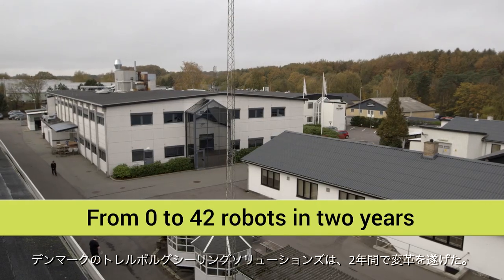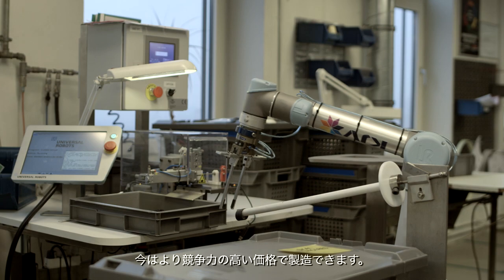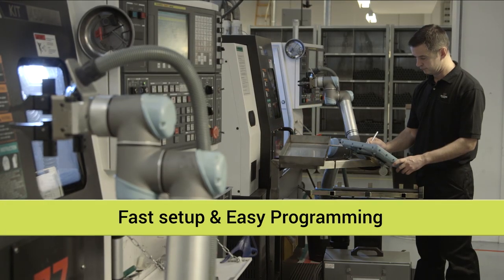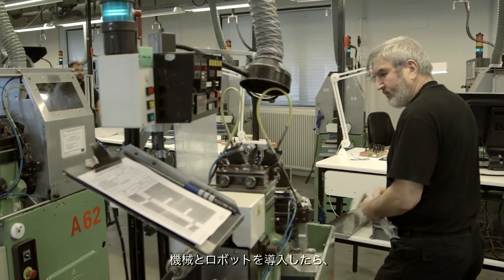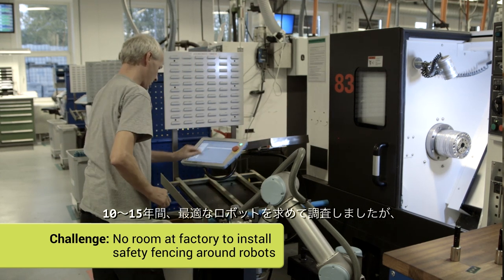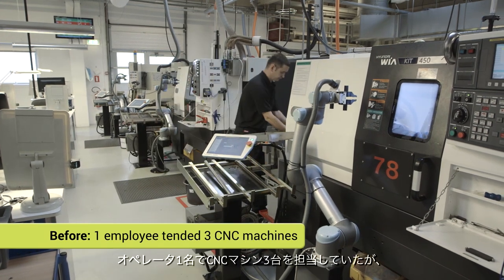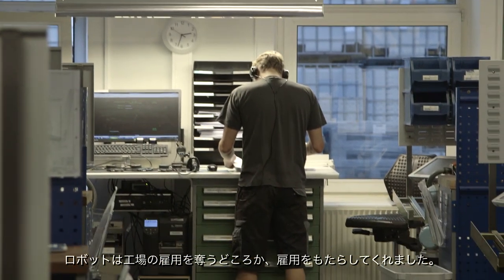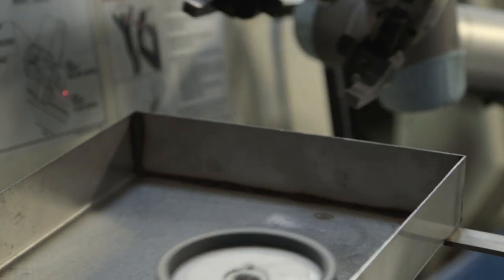From 0 to 42 robots in two years at Trelleborg Sealing Solutions - Japanese subs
For years, Trelleborg Sealing Solutions researched the market in vain, trying to find a robot suitable for their production needs. Universal Robots turned out to be the solution they were looking for. Up until then, Trelleborg had no robots involved in its annual production of millions of products.
But when the solution was found, things really took off. In 1.5 years, the factory has installed 38 UR5 robots and 4 UR10 robots followed by swift gains in productivity; orders have risen so sharply that 50 new employees were needed at the factory in Helsingør, Denmark despite the arrival of the new robot colleagues.

Results & Advantages of using UR Robots:
• Reduces the time of delivery significantly.
• Improves product quality.
• Attracts an increased amount of business as the robots enable Trelleborg to be even more price.competitive than before.
• Created growth and thus 50 new jobs within 2 years.
• Solved restricted space challenge as the robots can operate without shielding at Trelleborg
• Ushered in a new way of thinking in the company:  Employees now consider employing a robot wherever they encounter automation opportunities.
• Enables agile manufacturing: The operators easily adjust the robots to new sizes of items.